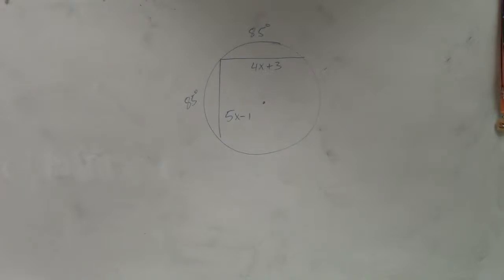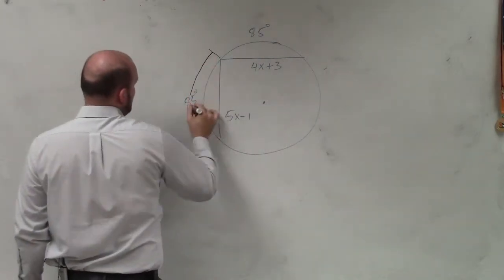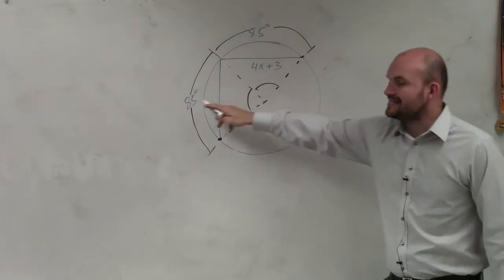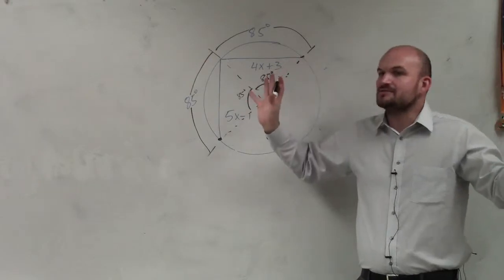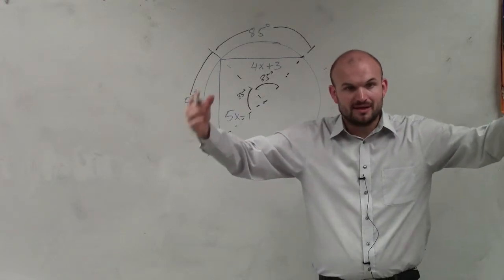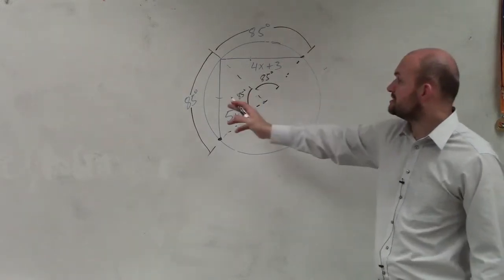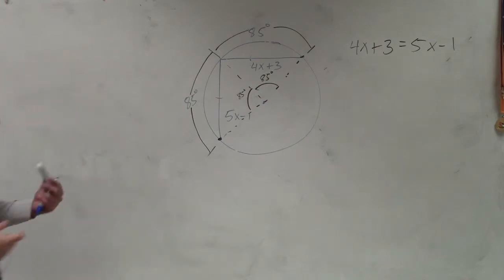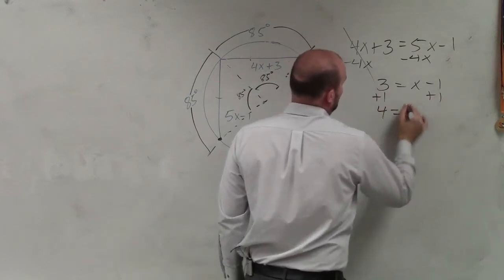Determine the value of x given two arcs that are the same measure